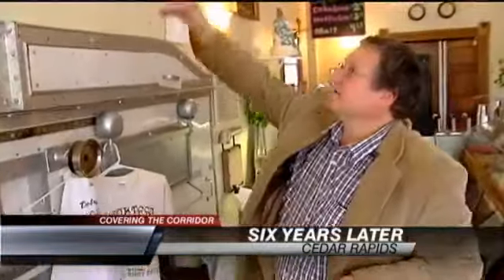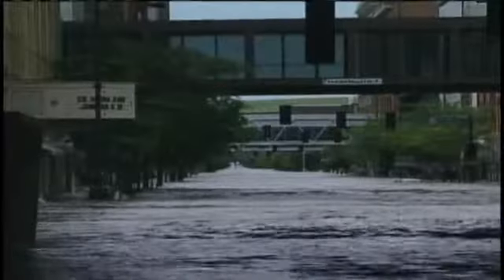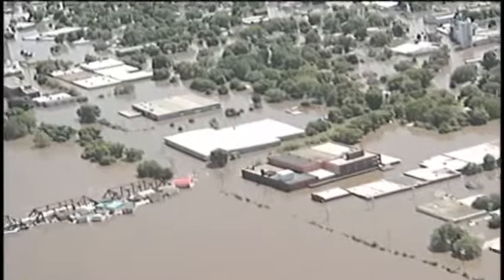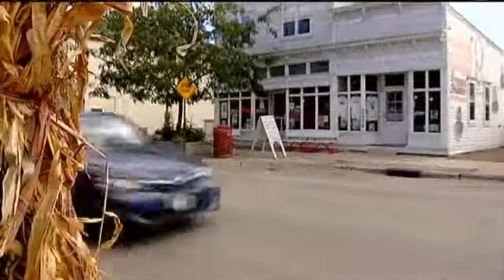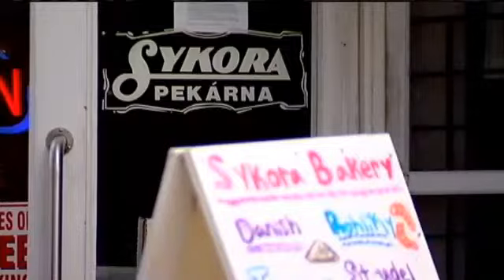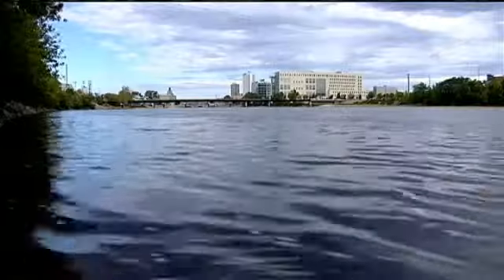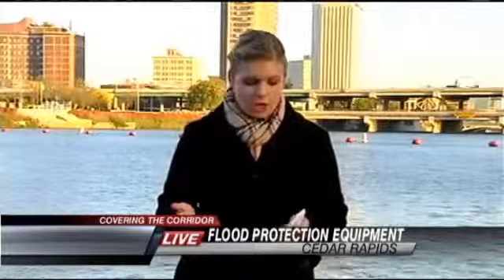CR Looking at Flood Protection Equipment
CEDAR RAPIDS, IA (CBS 2/FOX 28)- City officials are working on a comprehensive flood protection plan but it starts with looking for equipment.On Tuesday, city engineers viewed something a little bit different. They watched a demonstration showing what could happen if they used a hydrolic wall to protect low-line areas along the river.The wall is designed to rise when water rises. It doesn't need electricity or manpower but allows the water to do all the work."Every segment needs to be really thought through," Flood Mitigation Project Engineer Sandy Pumphrey said.It might be a good option for some areas but the city knows it won't work everywhere.The city is hoping to prevent another economic loss but the flood of 2008 will always be in the back of one baker's mind."It was pretty horrible," Sykora Bakery Owner John Rocarek said. Rocarek said the water back in 2008 was at least eight feet high in his bakery. It took ten months and many volunteers to get his bakery back up and running."We're still feeling the affects to some degree," Rocarek said.Rocarek said it's good the city is looking at flood protection equipment but that he would prefer something more temporary.He said the city should look at other cities and see what has worked or didn't work for them. However, he understands that it takes time to research what will work best for Cedar Rapids. "We want to be educated. We want to know what%